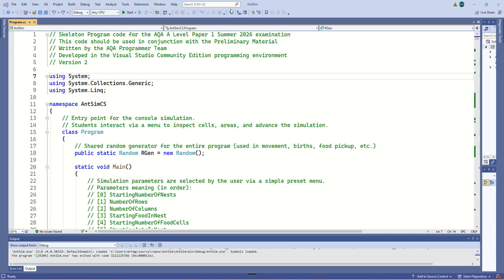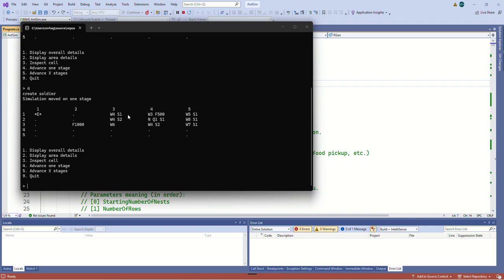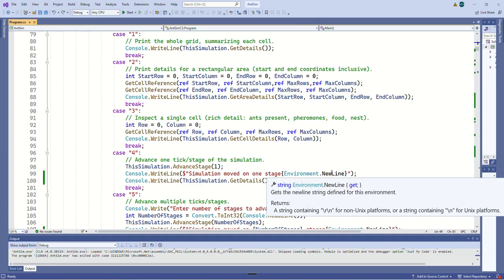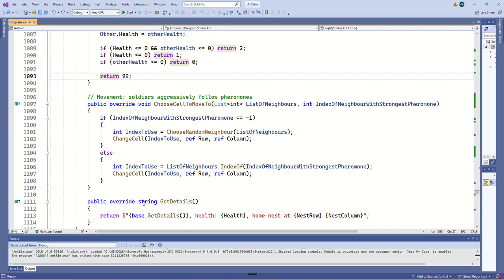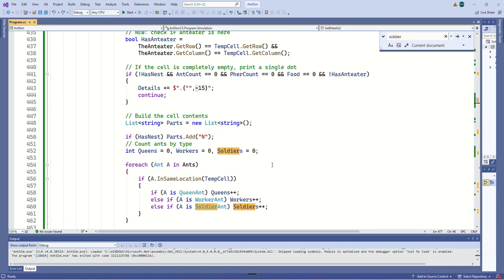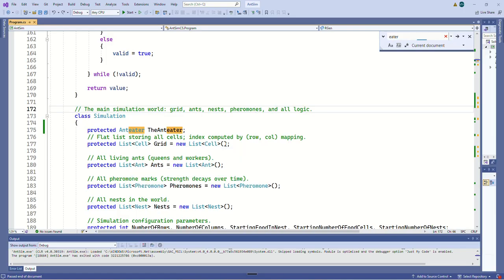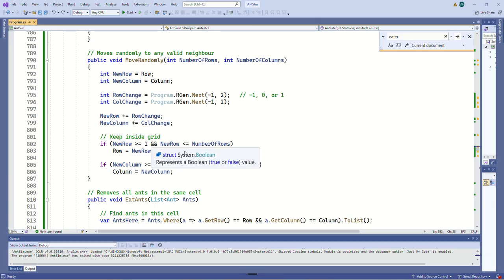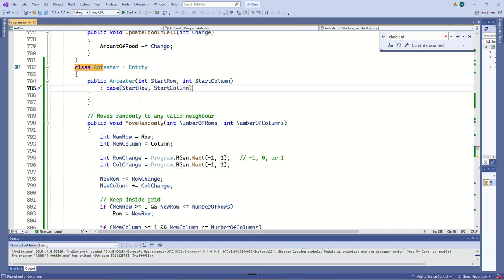Ant Simulation Vid5 - AQA Skeleton Code A-Level Computer Science 2026 Ant Simulation C#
This video goes through the code after I've done some changes to introduce a soldier ant class and an ant eater class. The soldier ant does battle against other soldiers so has slight differences to the standard ant, and the ant eater just moves randomly across the board looking for ants to devour.

I doubt these questions would come up exactly as they are in the exam because they're too complicated. They would take too long to do. However it's a useful exercise to put the code in because you get to find out practically what part of the code does what and learn a bit more about OOP programming.

I've created a link below to a Dropbox account where you can download a Word document with the changes in it. I think I've included them all and a link to the new code so you can have a look through.

Here are some quizzes that you may want to try if you haven't seen them before on my previous videos. They will help you to think about OOP concepts and their relation to the code, what the method and variable names are, and what they do.